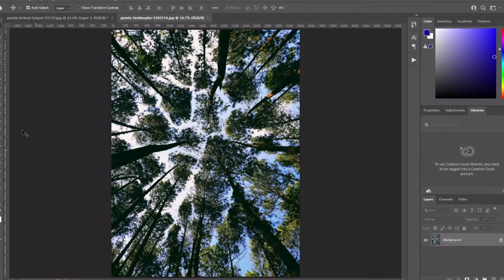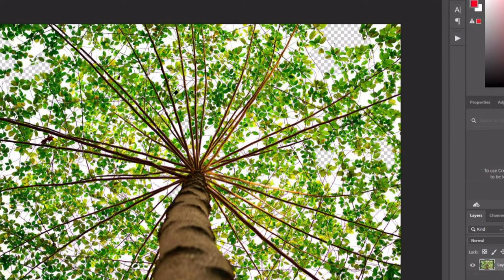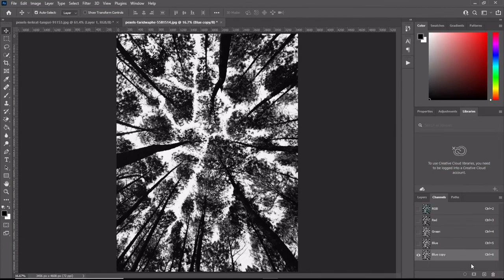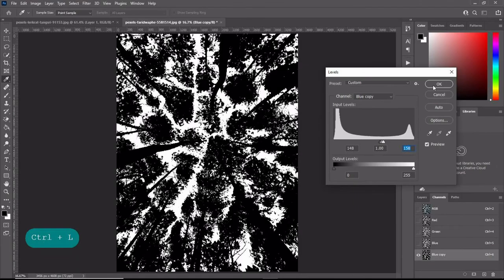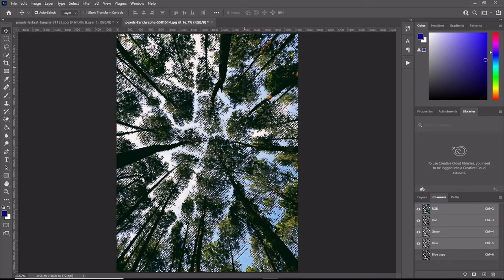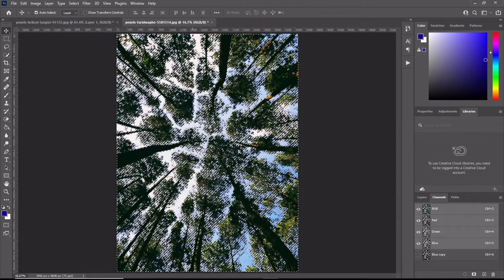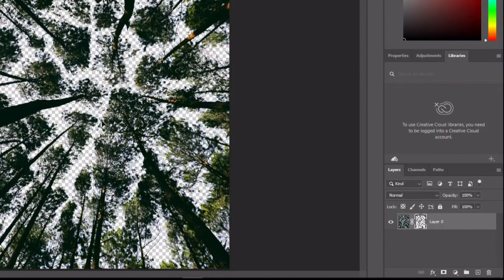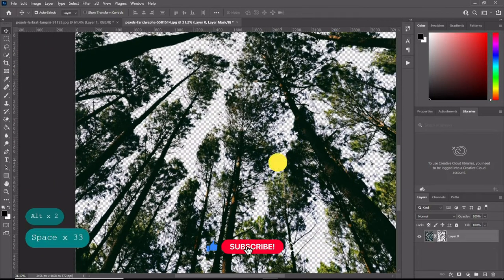How to Remove Background from a Tree in Photoshop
In this video, I'll show you how to remove the background from a perfect tree selection in Photoshop. By following my simple steps, you'll be able to get perfect trees each time!

If you're looking to improve your Photoshop skills, then this video is for you. By learning how to Remove the background from a perfect tree selection, you'll be able to create beautiful trees easily and without any hassle.